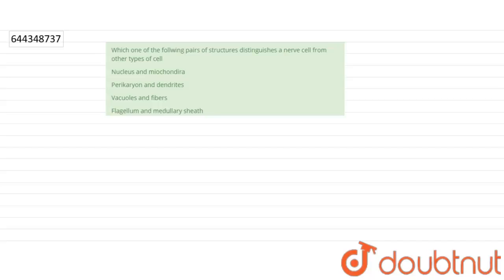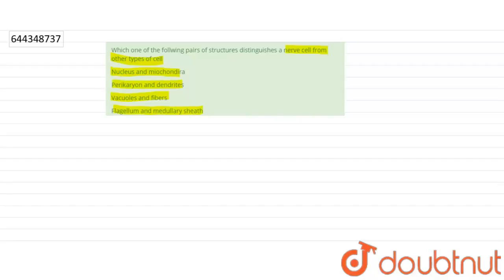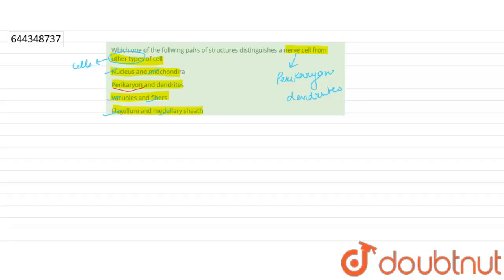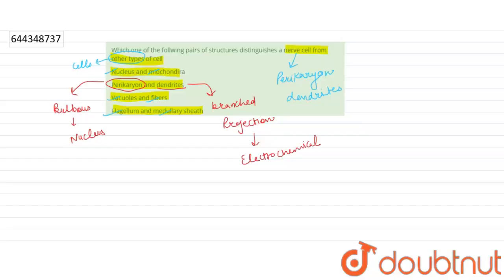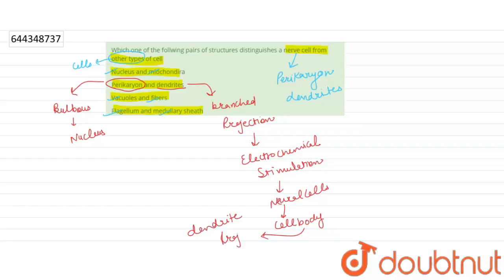Which one of the follwing pairs of structures distinguishes a nerve cell from other types of cel...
Which one of the follwing pairs of structures distinguishes a nerve cell from other types of cell
Class: 12
Subject: BIOLOGY
Chapter: NEURAL CONTROL AND COORDINATION
Board:IIT JEE

👉 Have Any Query? Ask Us.